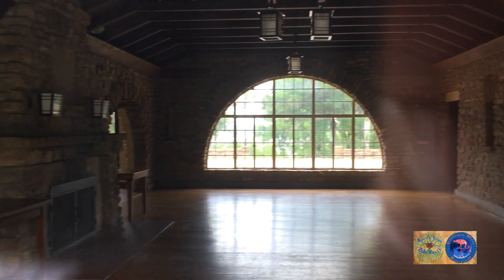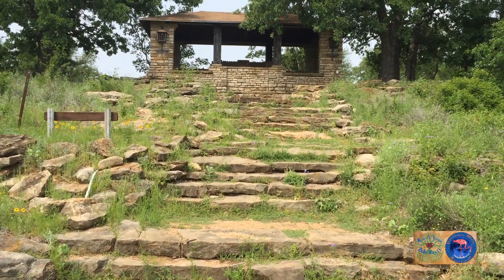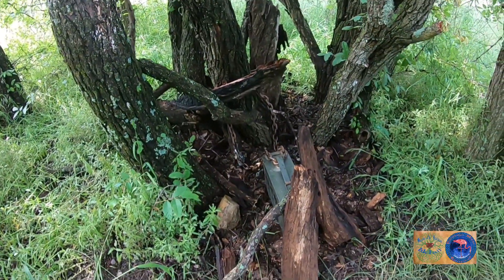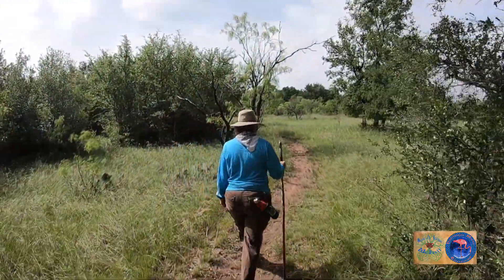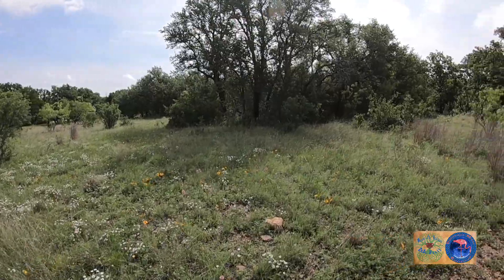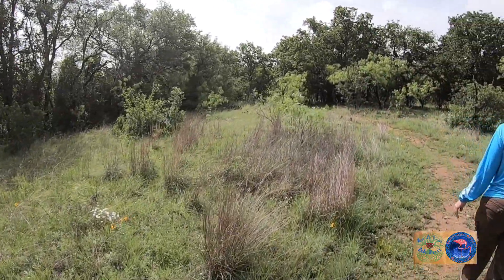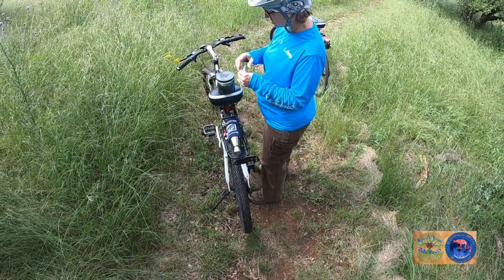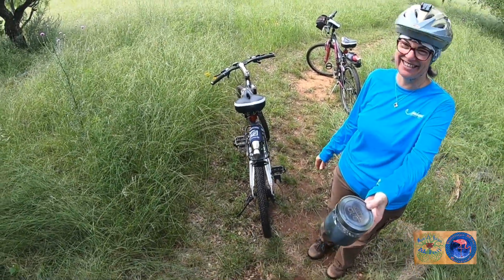RV Living - Lake Brownwood SP Texas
Come join us in our FlamingoMoon Campers adventures, we visit different areas of Texas and this great country of ours.  Soon our adventures will take us out of Texas.